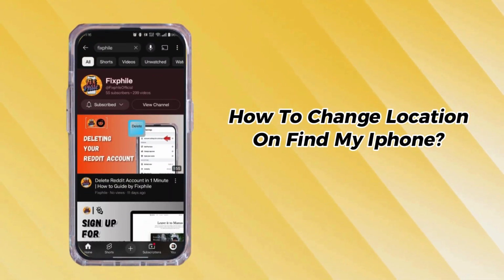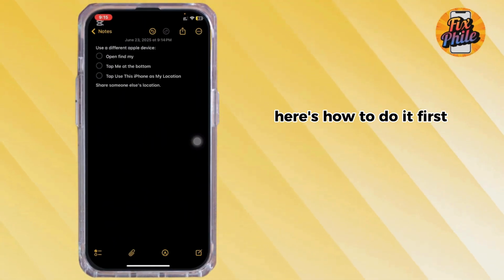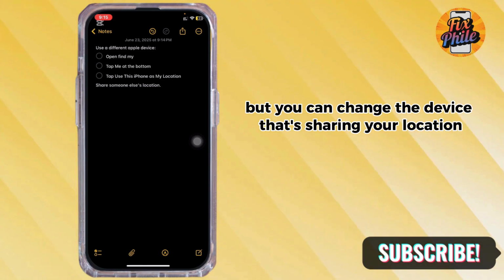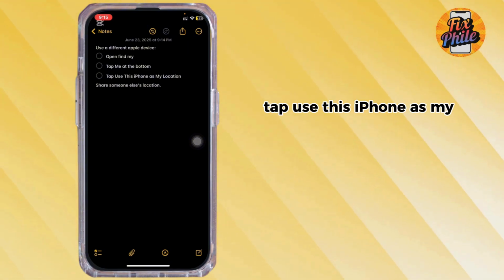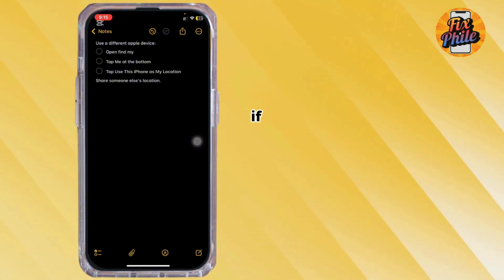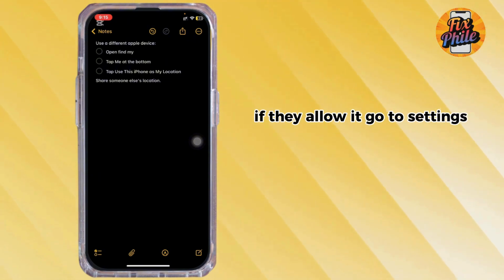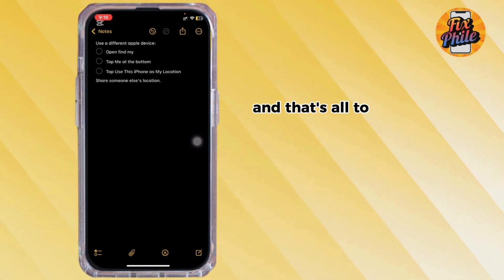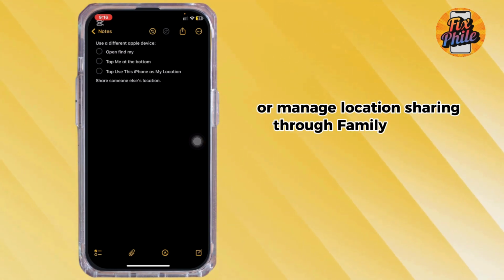How to Change Location in Find My iPhone (iOS 18, 2025 Guide)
How to Change Location Shown in Find My iPhone (iOS 18, 2025 Guide)

Want to change the location that appears in Find My iPhone? This step-by-step 2025 guide shows how to update, fake, or refresh your iPhone’s shared location using iOS 16, 17, or 18. Whether you're sharing your location with family, hiding it from someone, or using another device as your location source, this tutorial has you covered. Works perfectly in the US, UK, Canada, Australia, and Hong Kong. No jailbreak required!